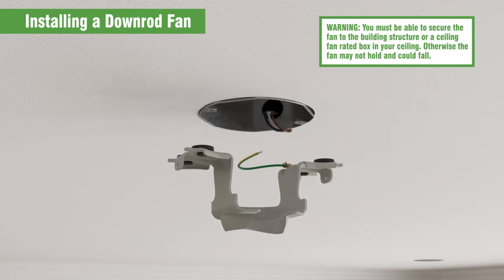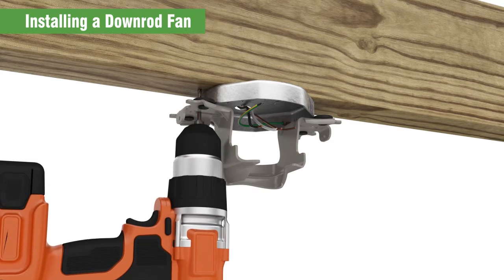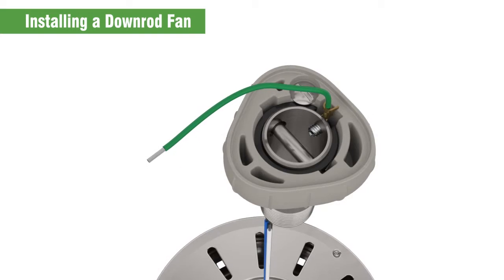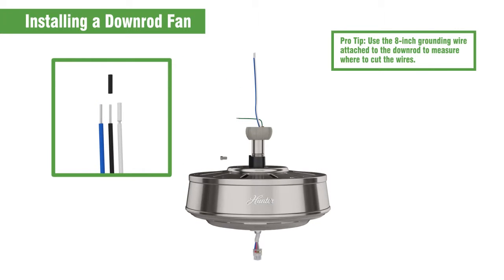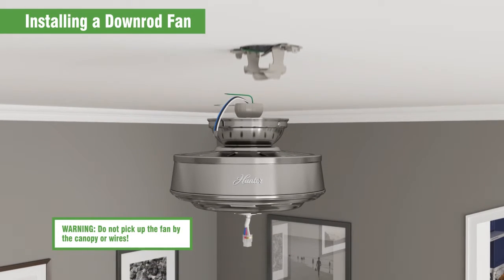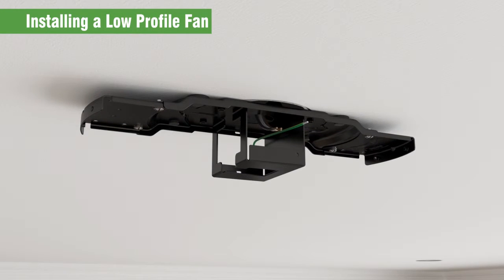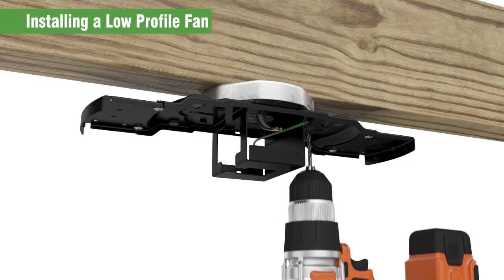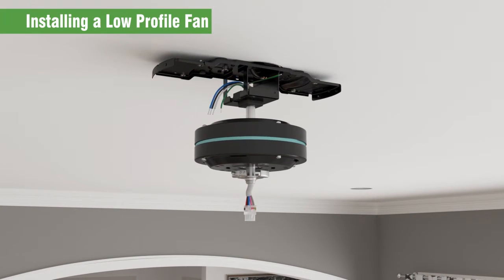Installing the Ceiling Bracket